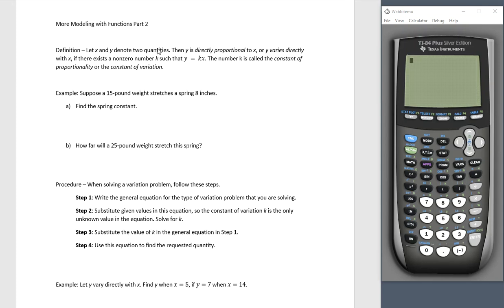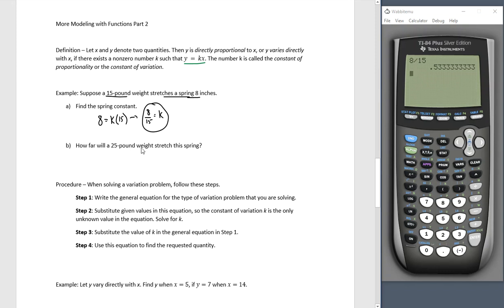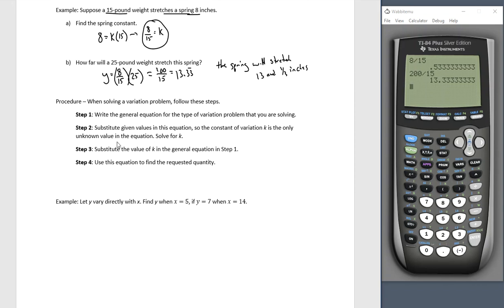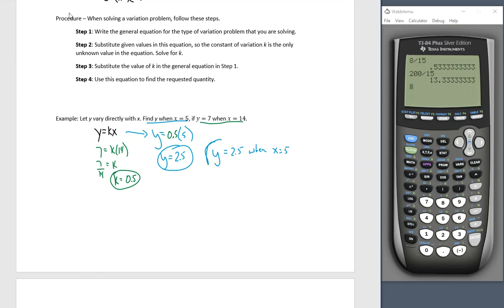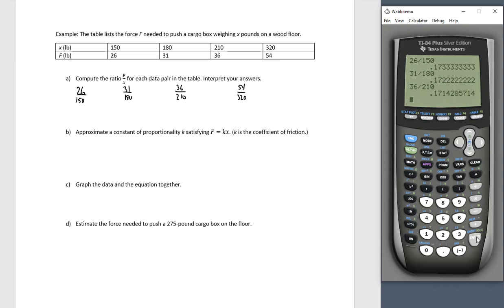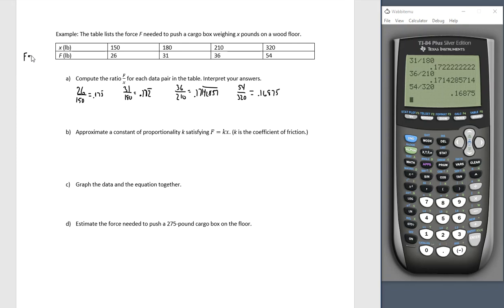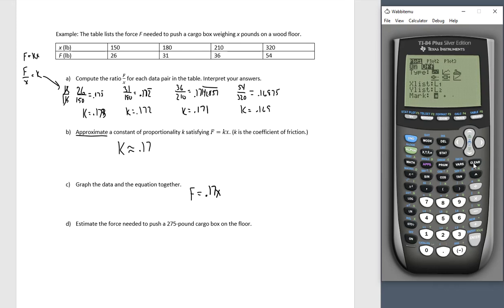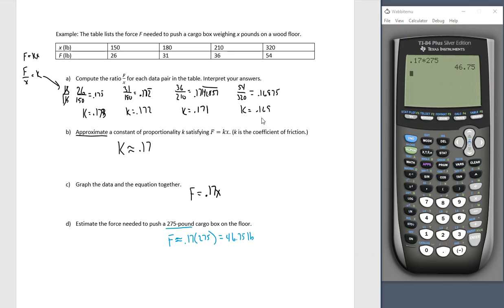More Modeling with Functions Part 2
Direct variation (directly proportional)